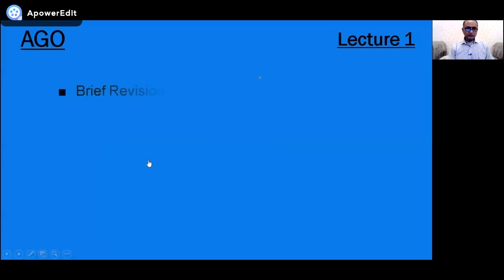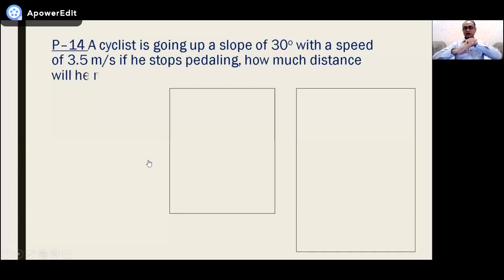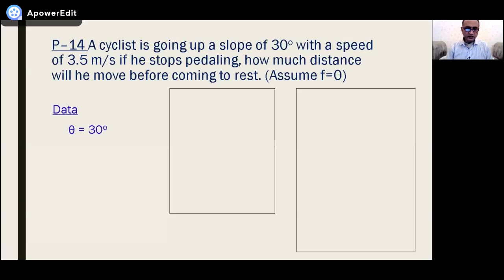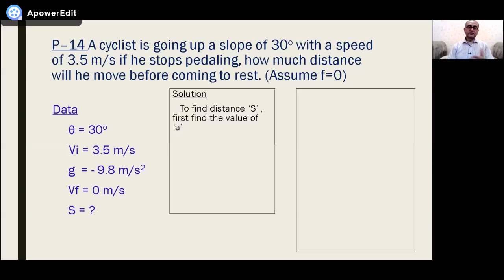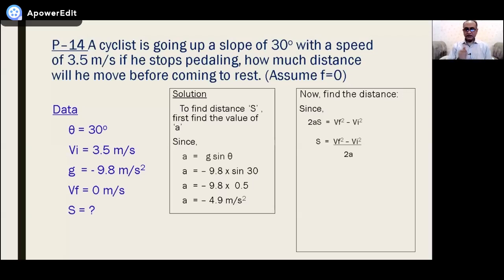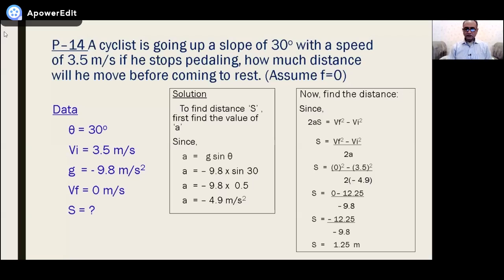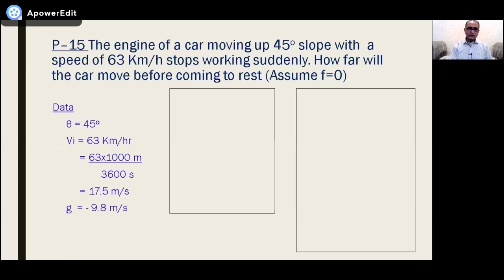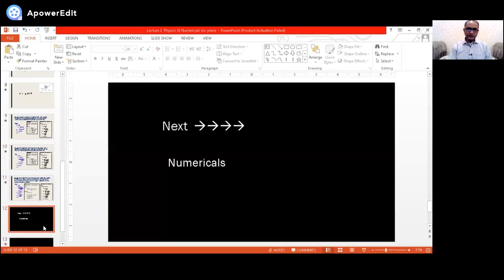Numericals Inclined Plane Physics XI Part 1 by Abdul Majid Siddiqui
Numericals Inclined Plane are explained